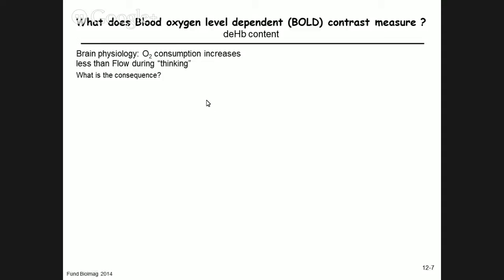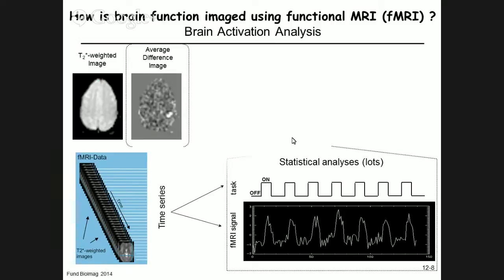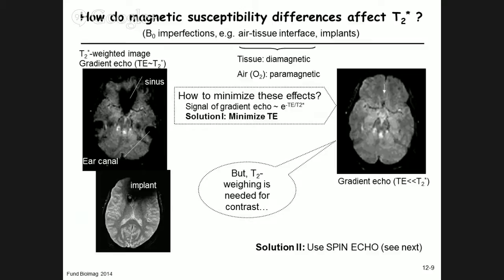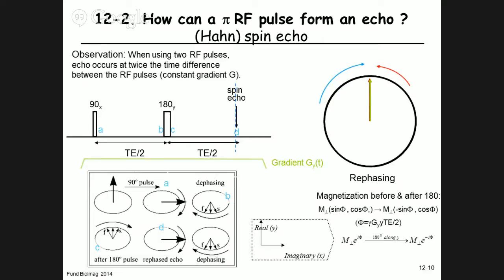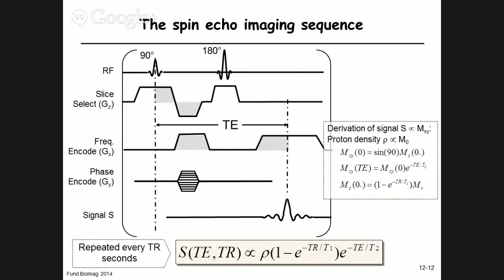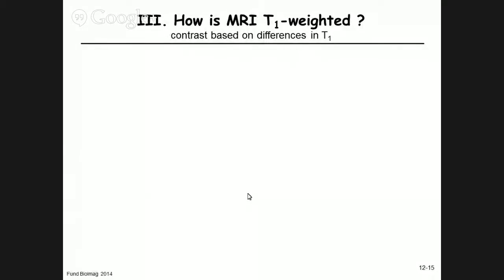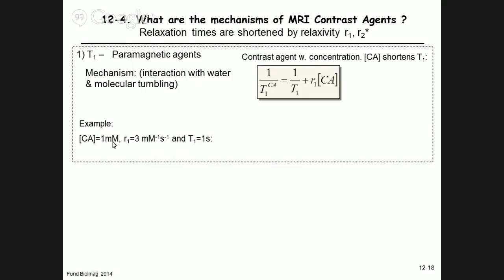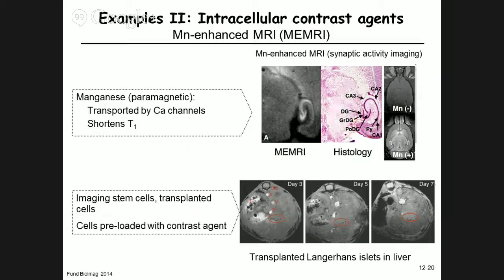12.2 - Spin Echo sequence / MRI contrast agents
The second half of today's course deals first with T2* contrast, in parcticular BOLD fMRI and a brief introduction on how such images are analyzed, followed by a discussion on how to avoid T2* signal losses (Hahn spin echo). Then, the basic spin-echo sequence is introduced, how the different contrasts are exploited by changing TE and TR to conclude with the action of MR contrast agents.